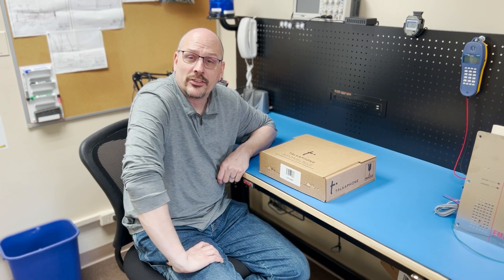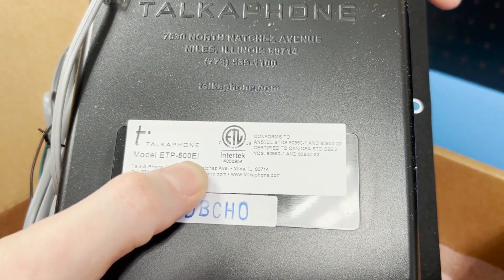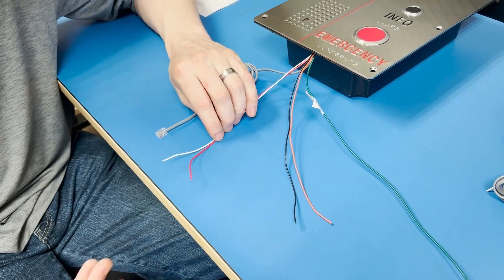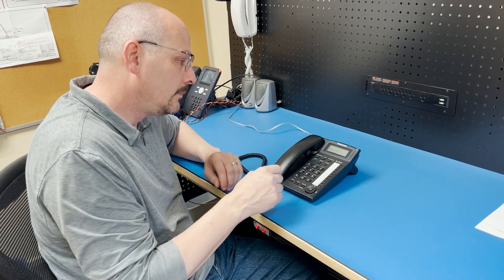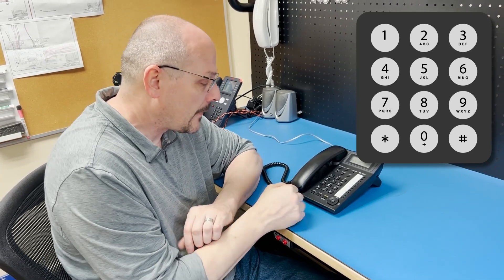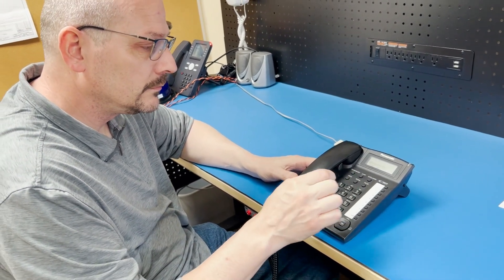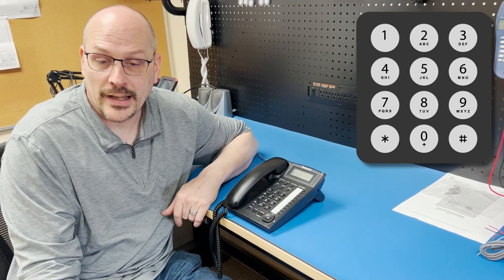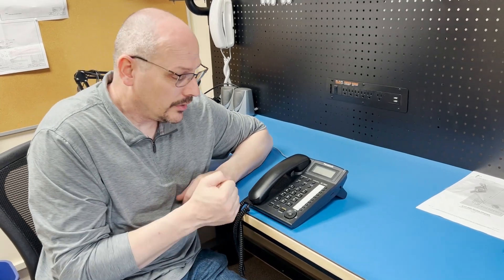Talkaphone ETP-500 Quick Setup Guide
Welcome to the Talkaphone ETP-500 Quick Setup Guide. In this video, Talkaphone's senior systems analyst John Rounds will walk you through the basic steps to get your ETP-500 call station up and running.

Video Segments:
1. Intro
2. Unboxing and Inventory - 0:17
3. Connection Basics - 1:22
4. Programming Basics - 2:22
5. The Ringdown and PBX - 4:13

Remember to refer to the data sheet and user manual for more detailed information on advanced features and customization options.

Any requests or suggestions for more quick setup guide videos? What other products would you like to see these for?

About this Product:
The ETP-500 Series outdoor-rated, ADA-compliant hands-free call stations go beyond emergency communications with a clean and simple interface, 316 marine grade stainless steel and are IP66 water rated for harsh environments.

Features and Benefits:
- Vandal resistant 316 marine grade stainless steel faceplate
- IP66 water resistant construction
- Raised letter and braille signage for ADA compliance
- Stainless steel metal button designed for long lasting usage and weather erosion
- Two LED indicators for hearing impaired (calling, answered)
-  Uses regular phone lines for communications and function:
- No power supply or battery back-up needed
- Built-in auto-dialer can dial two numbers: if first number doesn't answer or is busy, dials next number
- Auto-answer allows security to monitor and initiate calls with the unit
- Ability to automatically identify attendant of location of calling phone by recorded message and digital display
- Auxiliary input and outputs to integrate with CCTV, Blue Light, Scream AlertTM and other devices
- Intelligible audio paging, silent monitoring and advanced self-diagnostic and reporting features
- Configuration and firmware upgrades through Web GUI